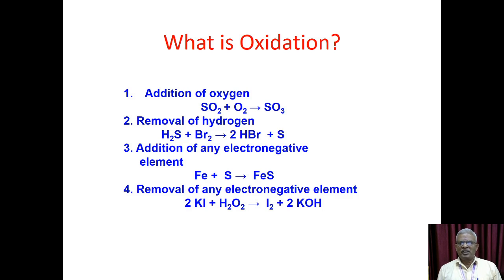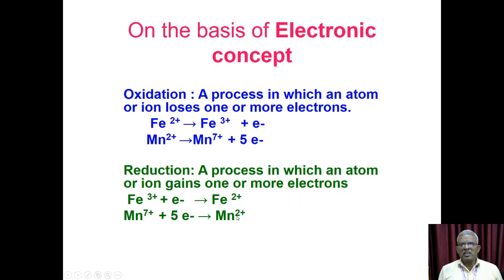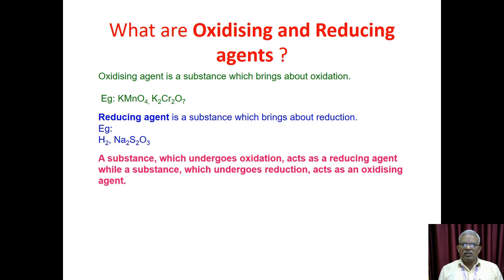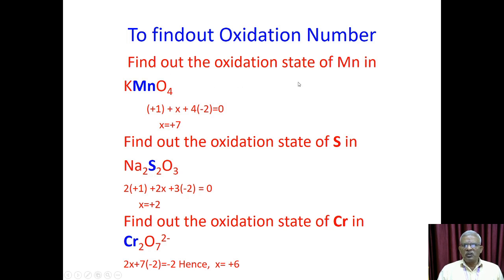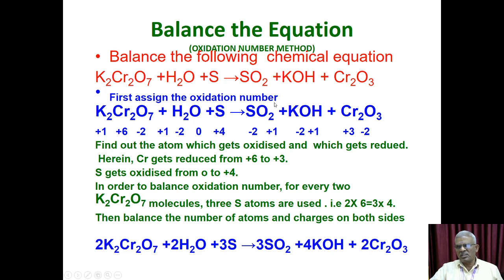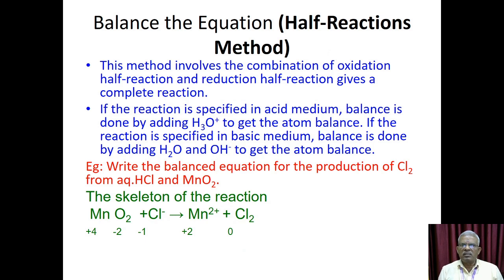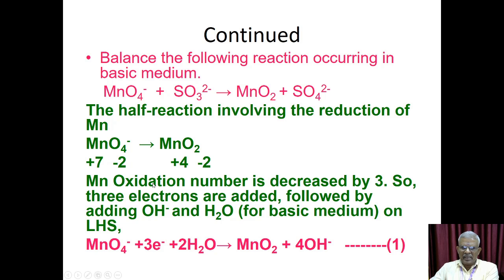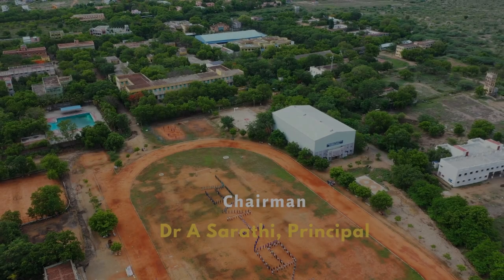Oxidation Reduction & Balancing the Chemical Equations | V.H.N.S.N.College (Autonomous)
Dr.N.Raman M.Sc., Ph.D.
Head & Associate Professor in Chemistry
V.H.N.S.N.College (Autonomous),